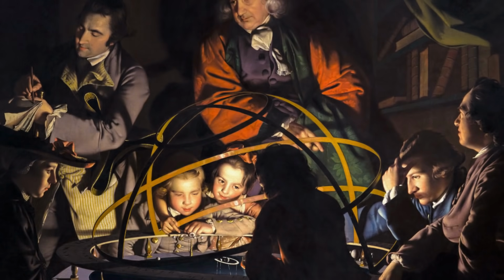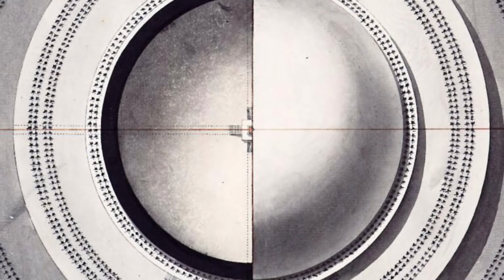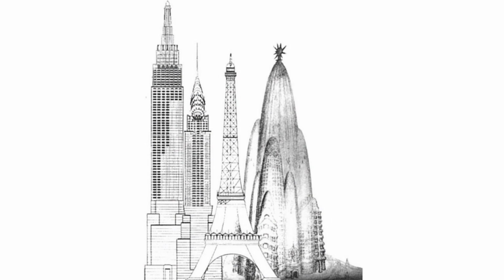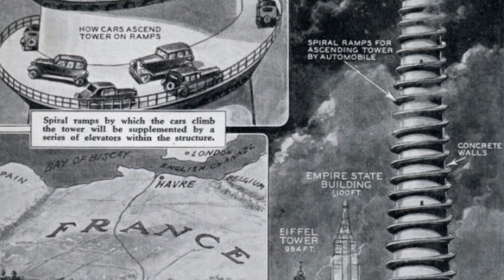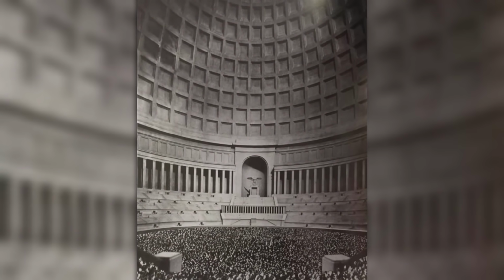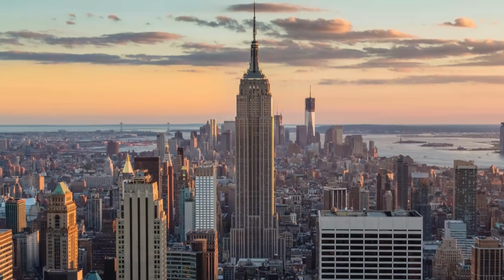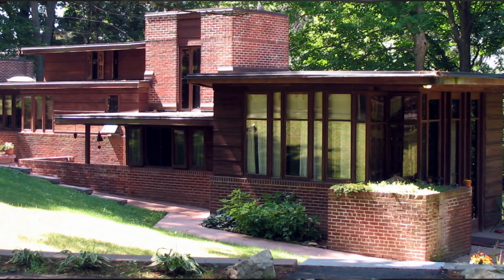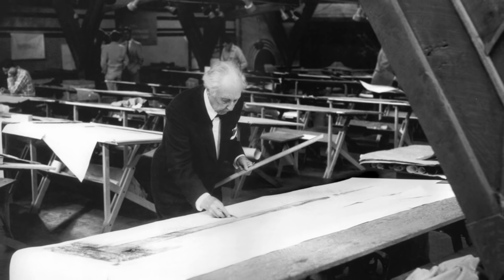5 Massive buildings that were never built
Throughout history, mankind has created lots of impressive structures, but of course the very most ambitious, and sometimes perhaps even insane buildings that have ever been concieved have remained confined to paper. In this video, we take a look at 5 such projects, from the age of enlightenment to the 1950s, and from the democratic United States, to Hitler's Third Reich.

Cinematic Piano – AshamaluevMusic

Cinematic Piano Ambient – AshamaluevMusic